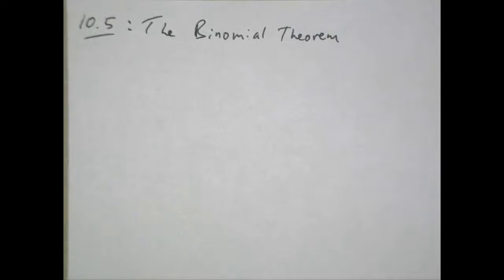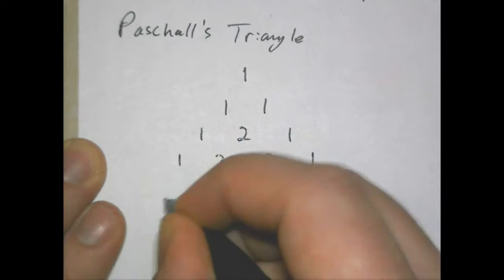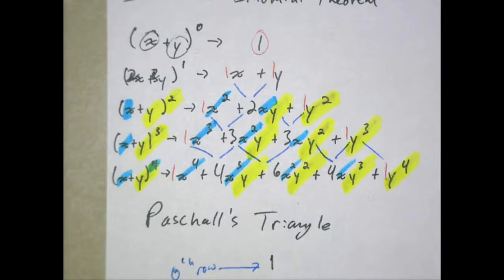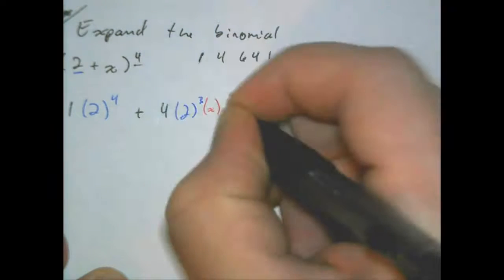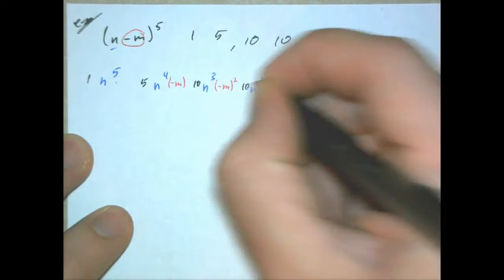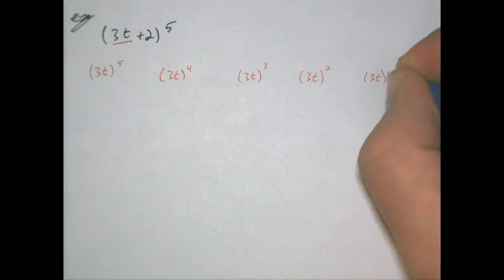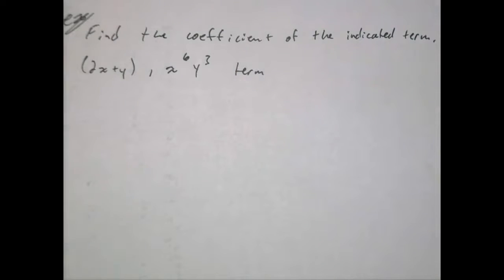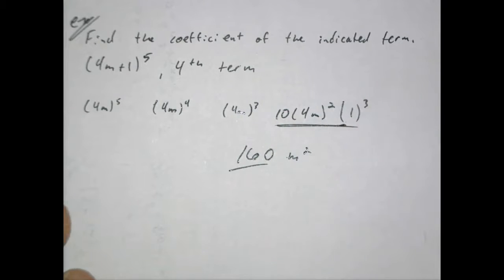10.5: The Binomial Theorem